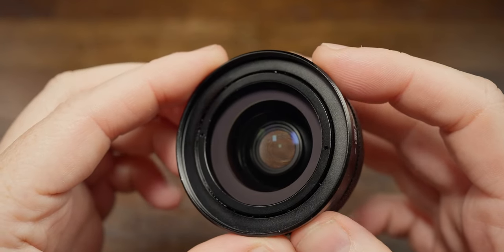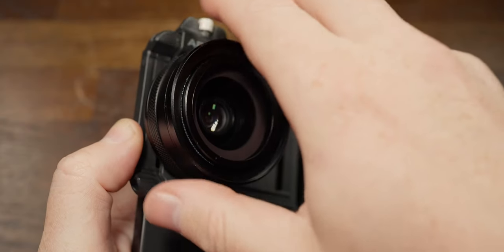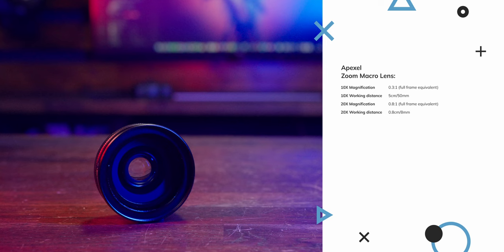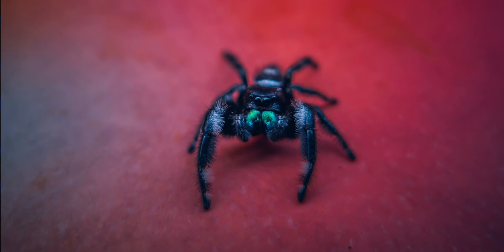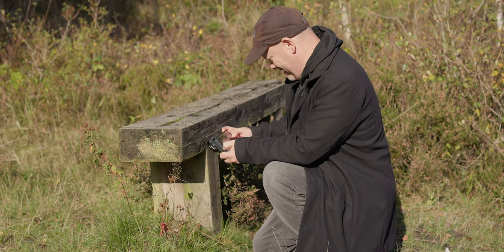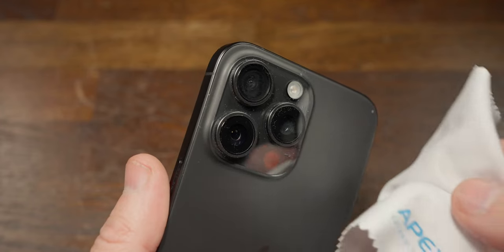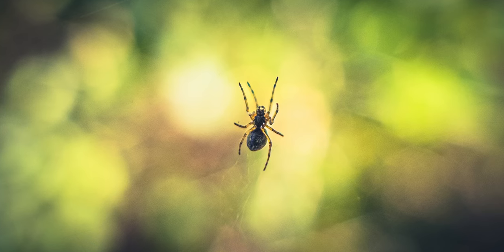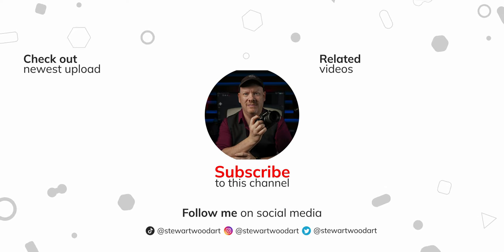Zoom Macro vs 100mm: Apexel’s New Macro Lens Put to the Test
(start date - 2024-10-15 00:01PDT end date - 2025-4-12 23:59PDT)

Apexel have a new lens, a zoomable macro lens for smart phones and eye... let's test it!

OR GIVE ME A TIP

MY MAIN GEAR FOR INSECT MACRO PHOTOGRAPHY AND FOCUS STACKING:
📷 Olympus OM-D E-M1 mkII - (MPB) (Amazon UK) (Amazon US)
🔎 Olympus M.Zuiko 60mm f/2.8 macro lens - (MPB) (Amazon UK) (Amazon US)
🔎 Raynox DCR-250 Clip-on lens - (Amazon UK) (Amazon US)
💥 Godox V350O - (Amazon UK) (Amazon US)

MY FULL FRAME GEAR FOR MACRO PHOTOGRAPHY:
📷 Canon EOS R - (MPB) (Amazon UK) (Amazon US)
💥 Godox MF-12 Twin Macro Flash - (Amazon UK) (Amazon US)
⚪️ Homemade diffuser

📷 Sony ZVE1 - (MPB) (Amazon UK)
🔭 Sony FE 35mm f/1.8 - (MPB) (Amazon UK)
📷 iPhone 15 Pro Max (overhead & fieldwork) (Amazon UK)
🎤 Rode VideoMic NTG (studio work) (Amazon UK) (Amazon US) Zoom F2 field recorder - (Amazon UK) (Amazon US)
💻 Apple MacBook M1 Max - (Amazon UK) (Amazon US)
🖥️ LG 39.7" Curved UltraWide 5K2K Nano IPS Display Monitor - (Amazon UK) (Amazon US)